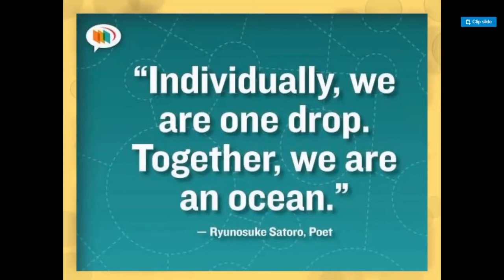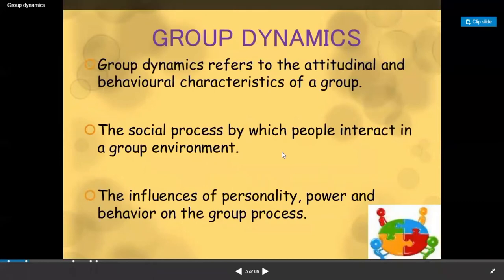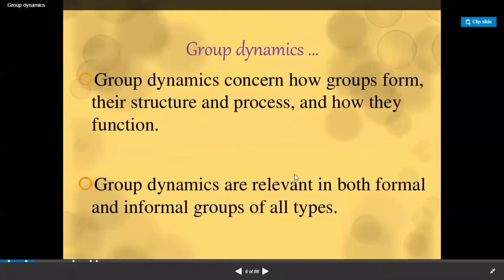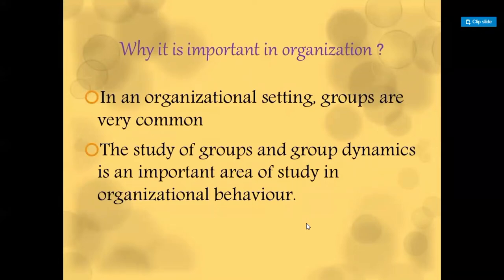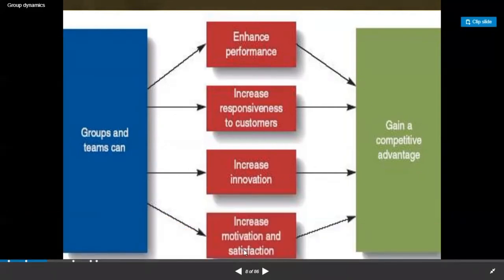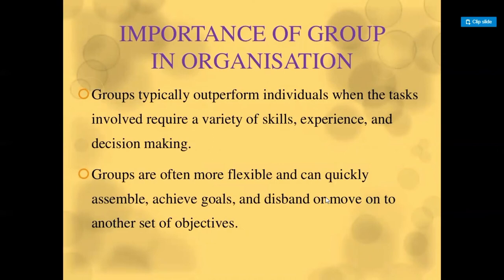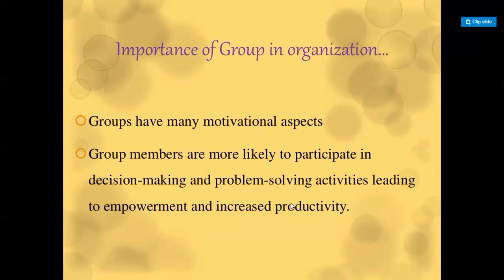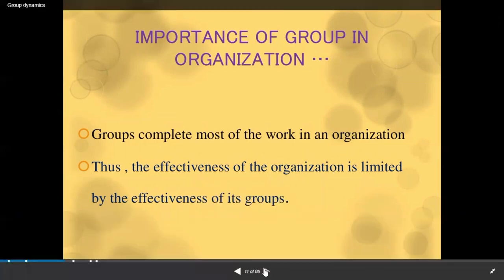citizenship and community engagement ..Groups and group dynamic